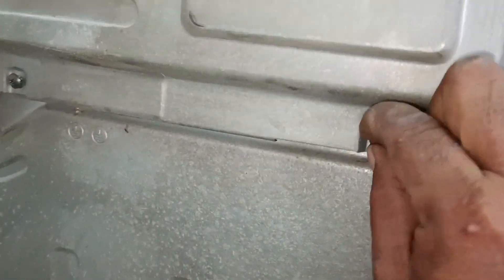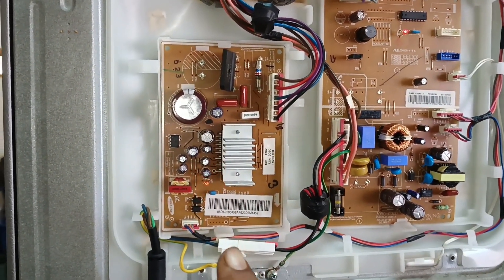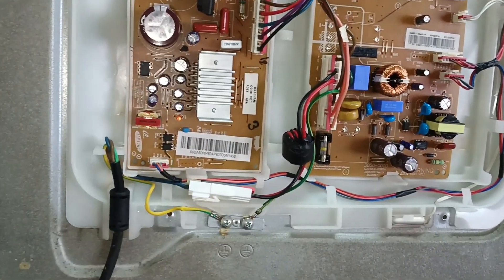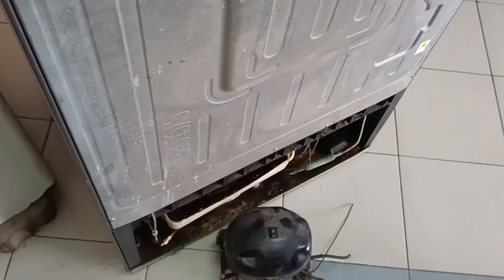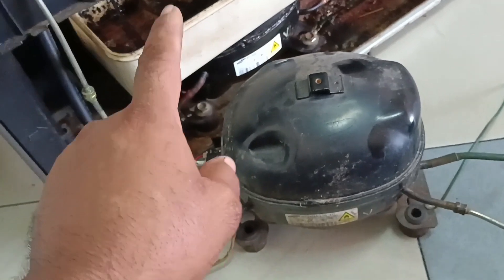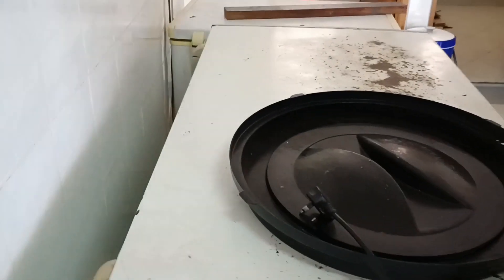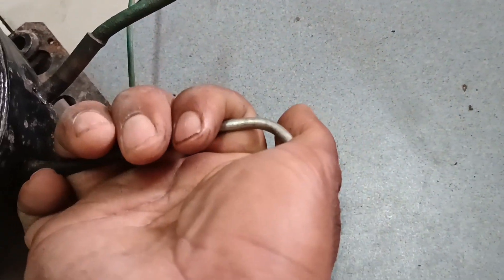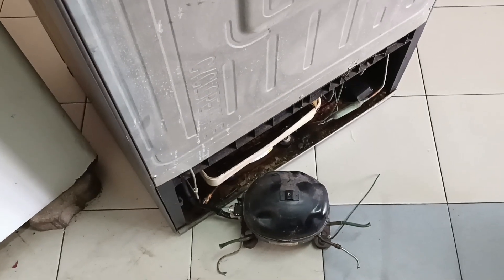Samsung inverter refrigerator not cooling ?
I hope this video will help you to find your problem